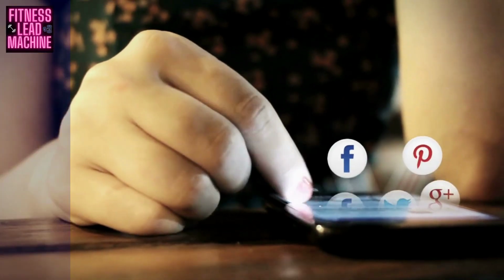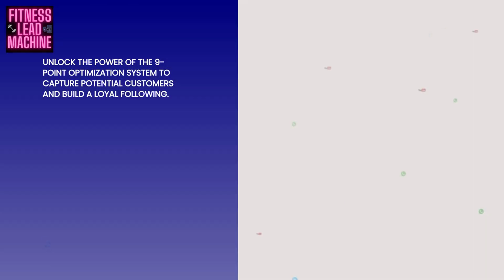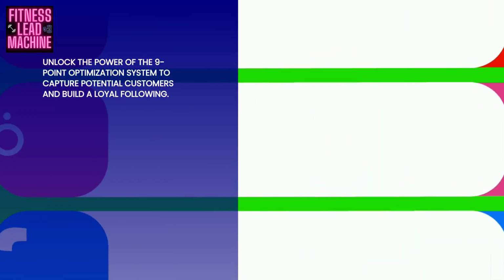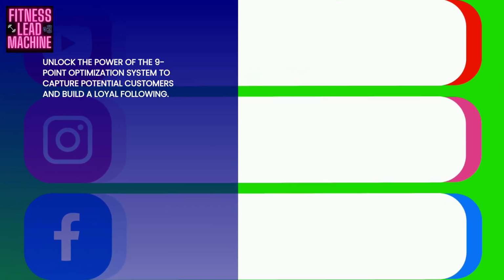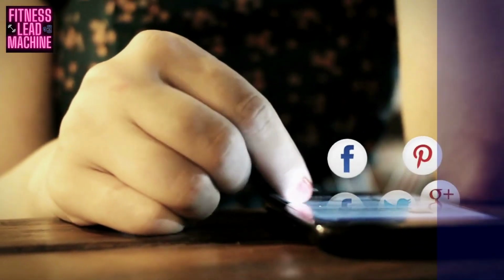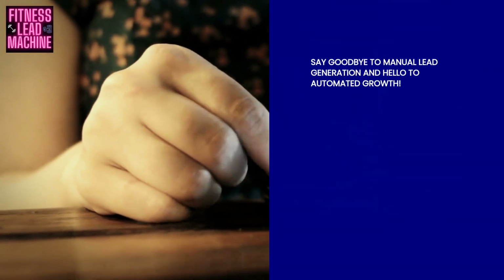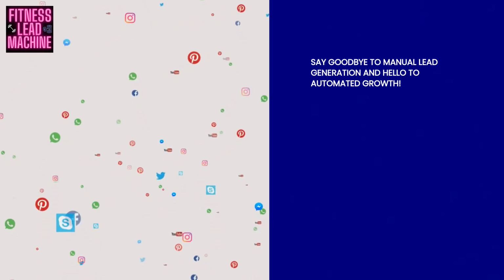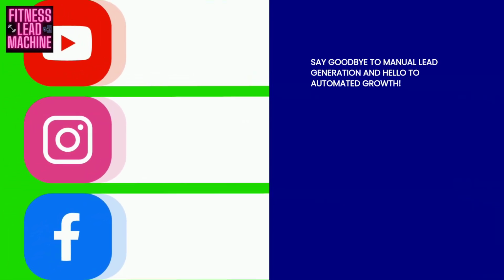Hey there fitness business owners!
Hey there fitness business owners! Are you tired of struggling to generate leads for your business on social media? Well, we've got some exciting news for you! Introducing the Fitness Lead Machine System, a program that will transform your social media profiles into lead-generating powerhouses.